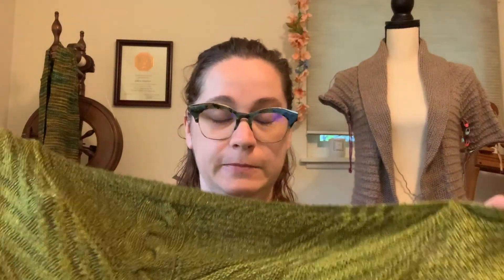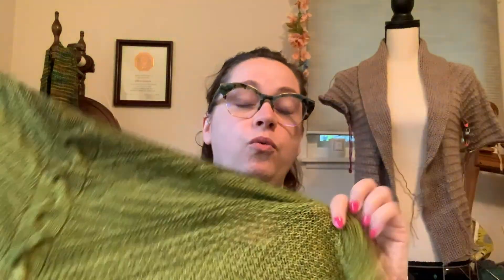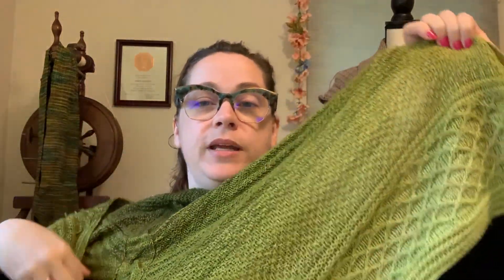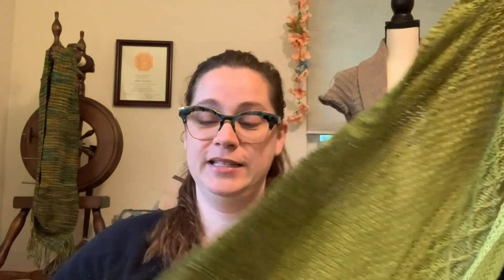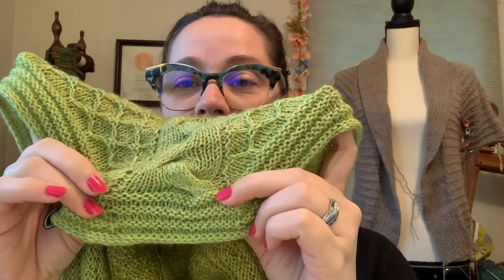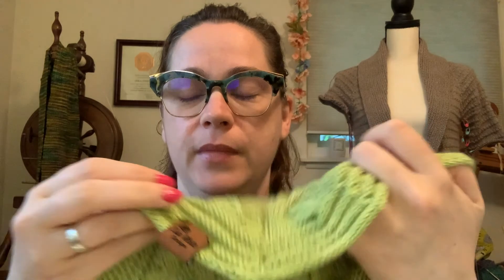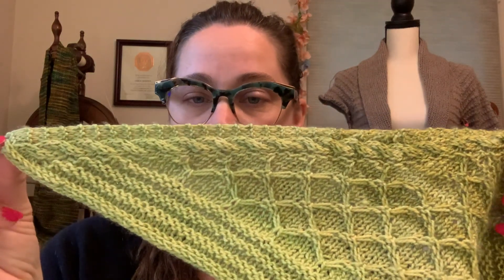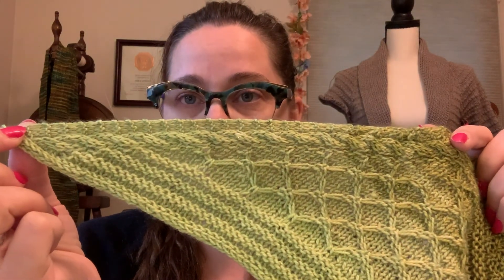Week 4 - Celtic Coast Shawl Quarantine KAL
Welcome to Week 4 of the Celtic Coast Shawl Quarantine KAL!
You will be in the last pattern section of the shawl and will be using your final color!  Color 3 for the 3 color fade and color 5 for the 5 color fade versions.

In this week you will be finishing up the lattice stitch section and using a technique called "Under loose strands" to create the lattice look.  You will also be going through the final double garter section, and a very long i-cord bind off.